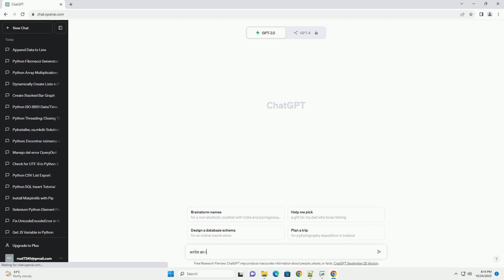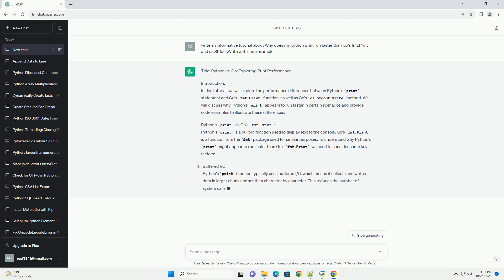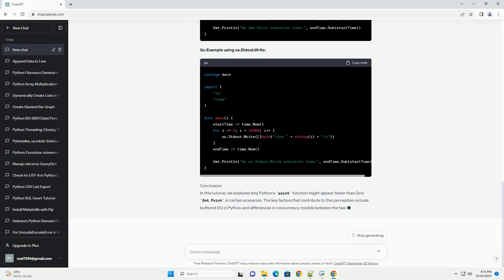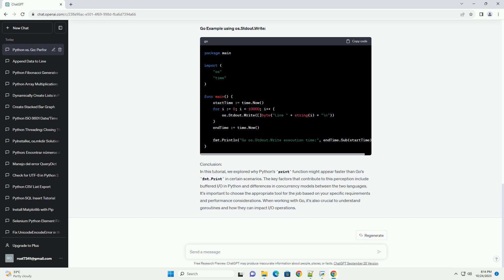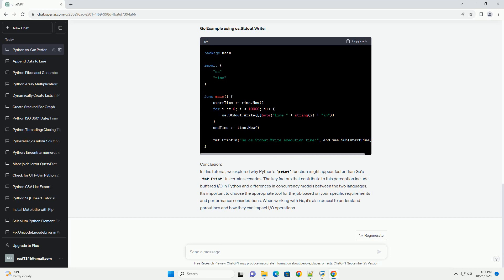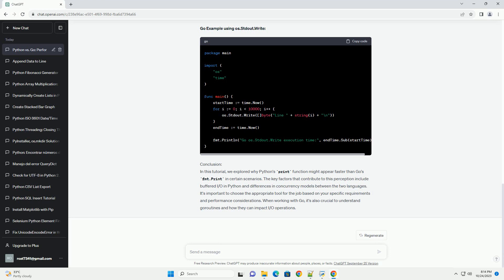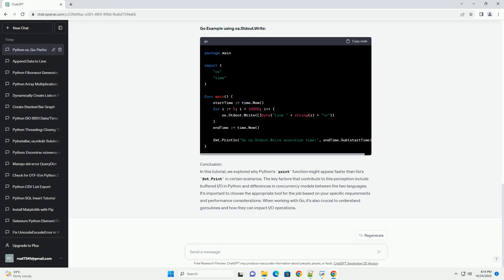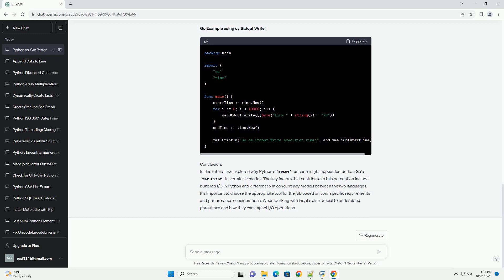Why does my python print run faster than Go s fmt Print and os Stdout Write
Title: Python vs. Go: Exploring Print Performance
Introduction:
In this tutorial, we will explore the performance differences between Python's print statement and Go's fmt.Print function, as well as Go's os.Stdout.Write method. We will discuss why Python's print appears to run faster in certain scenarios and provide code examples to illustrate these differences.
Python's print vs. Go's fmt.Print:
Python's print is a built-in function used to display text to the console. Go's fmt.Print is a function from the fmt package used for similar purposes. To understand why Python's print might appear to run faster than Go's fmt.Print, we need to consider some key factors:
Buffered I/O:
Python's print function typically uses buffered I/O, which means it collects and writes data in larger chunks rather than character by character. This reduces the number of system calls, making it more efficient for writing large amounts of data to the console.
Goroutines in Go:
Go is a concurrent language and uses goroutines for parallelism. While fmt.Print itself may be efficient, if you are running other goroutines in your Go program, they may interfere with each other and affect the overall performance of the program.
Python's Global Interpreter Lock (GIL):
Python has a Global Interpreter Lock (GIL) that restricts multiple threads from executing Python bytecodes simultaneously. However, when using print in Python, the GIL is released briefly, allowing it to be more efficient for I/O operations.
Code Examples:
Let's demonstrate the performance differences between Python's print and Go's fmt.Print by comparing their execution times in both languages for writing a large number of lines to the console.
Python Example:
Go Example using fmt.Print:
Go Example using os.Stdout.Write:
Conclusion:
In this tutorial, we explored why Python's print function might appear faster than Go's fmt.Print in certain scenarios. The key factors that contribute to this perception include buffered I/O in Python and differences in concurrency models between the two languages. It's important to choose the appropriate tool for the job based on your specific requirements and performance considerations. When working with Go, it's also crucial to understand goroutines and how they can impact I/O operations.
ChatGPT